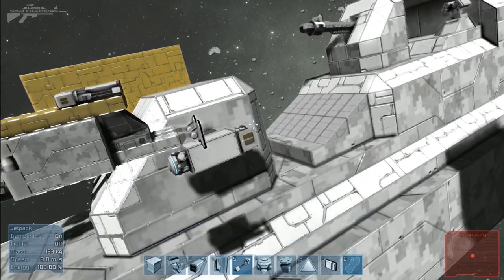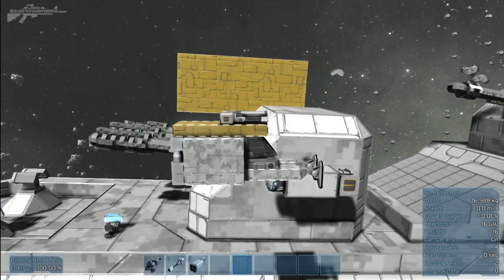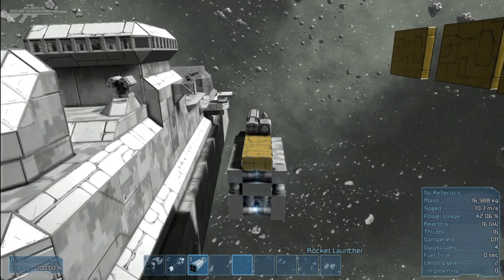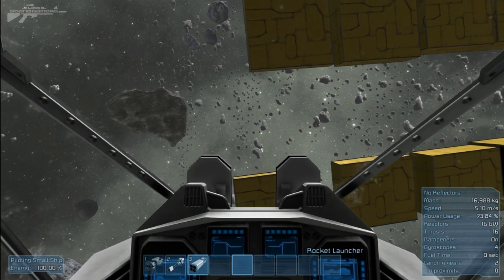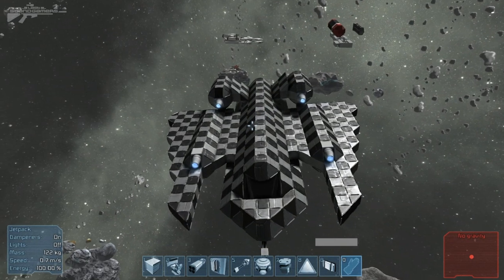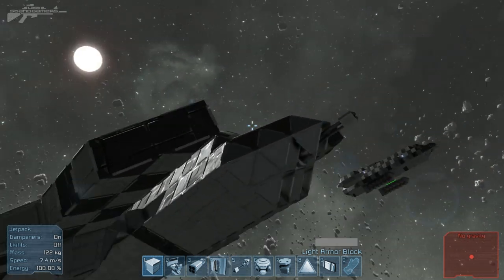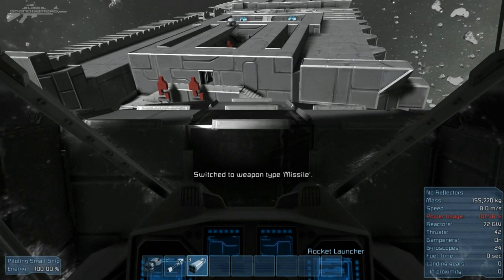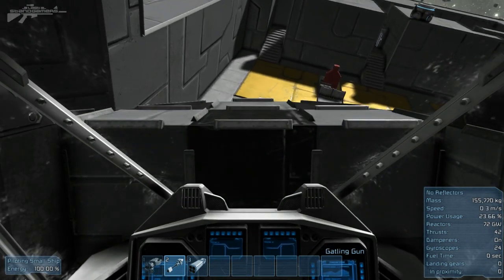Space Engineers - Chain Guns & Missile Testing Small Ship Weapons Activated Part 26